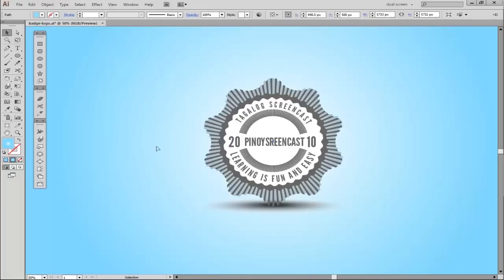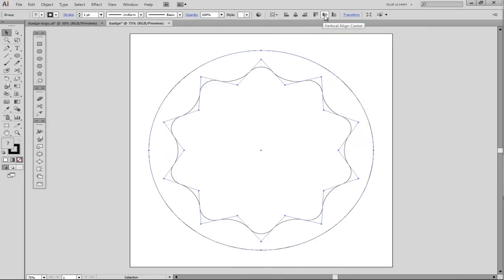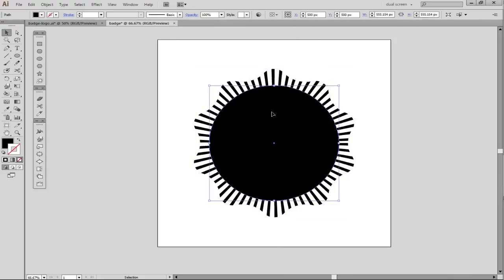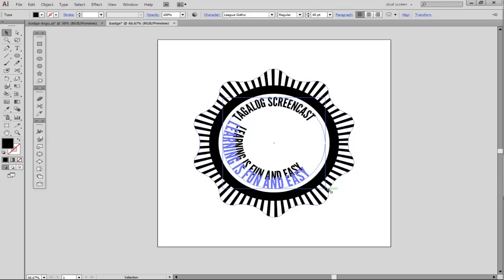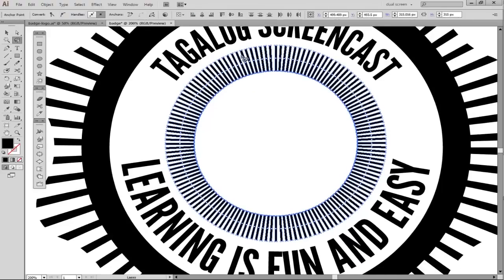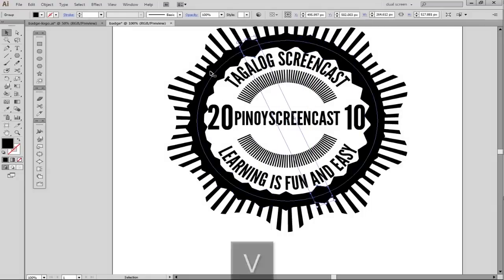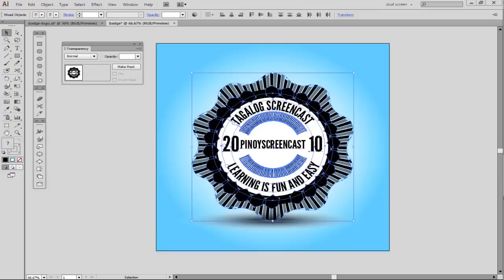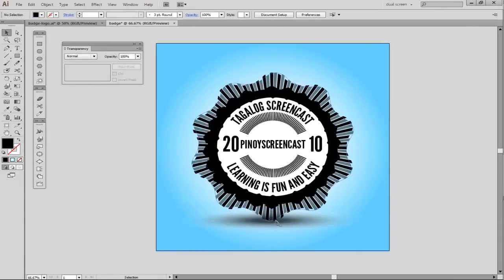Creating a Simple Badge Using Illustrator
in this video you will learn to create a badge using some tools in Adobe Illustrator